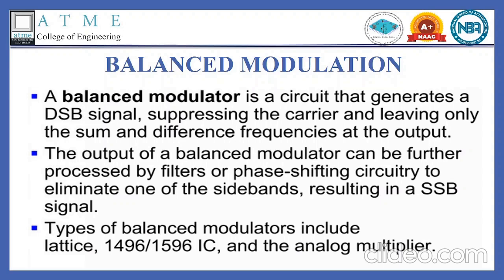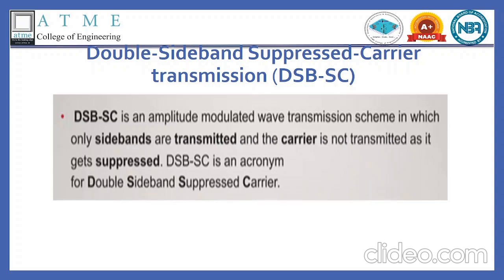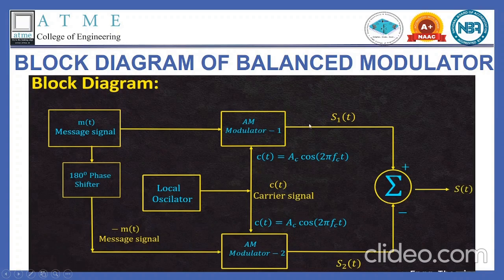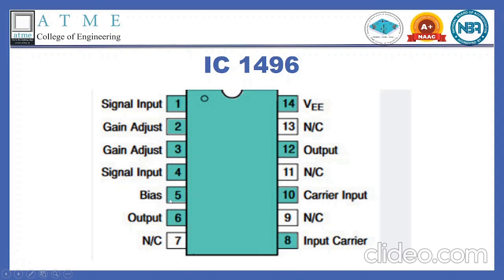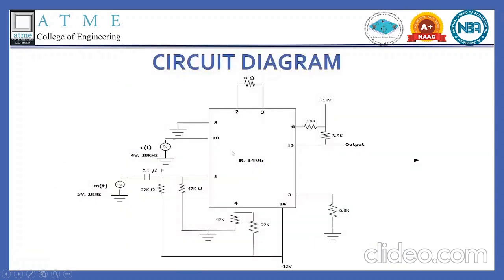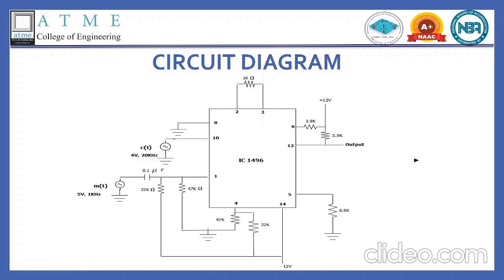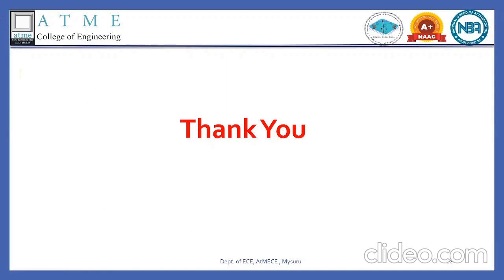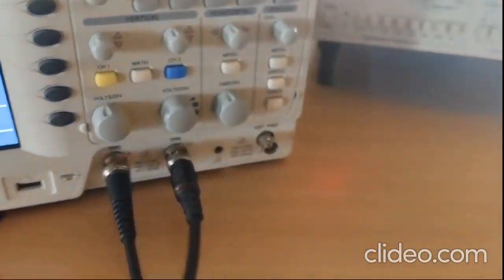EXP3 Balance Modulator